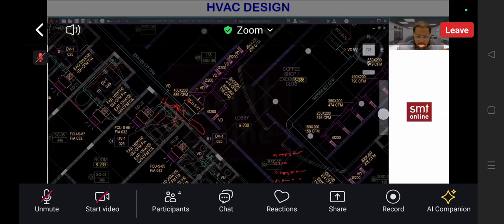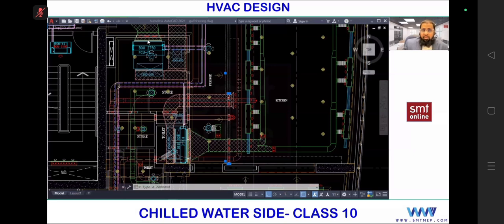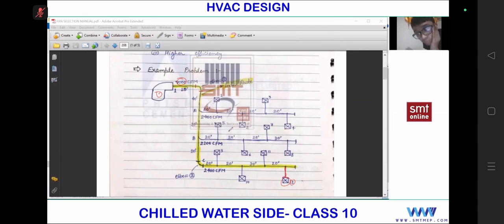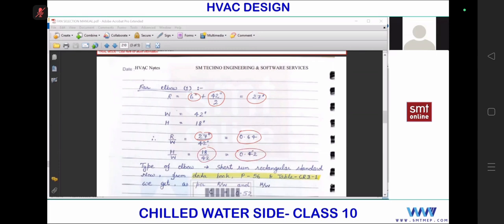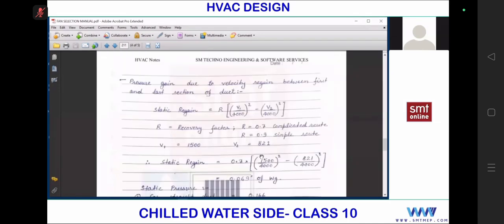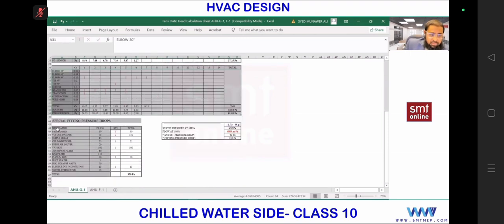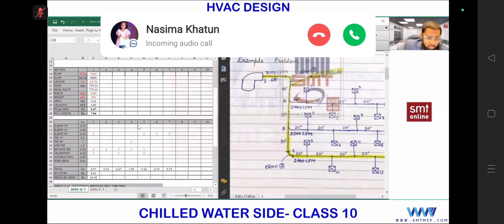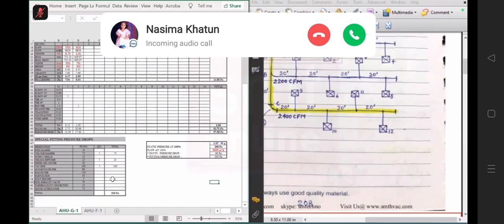BHP CALCULATION PART -2